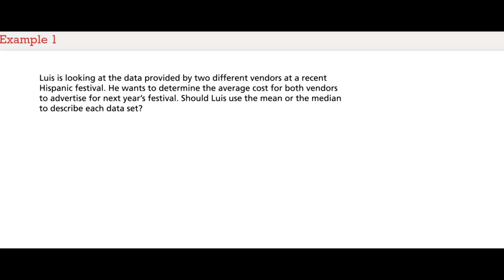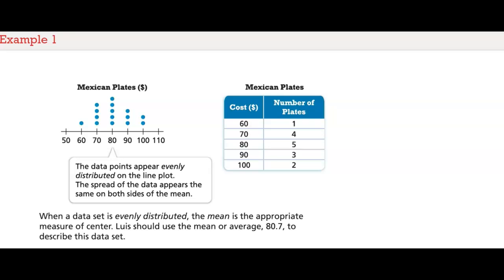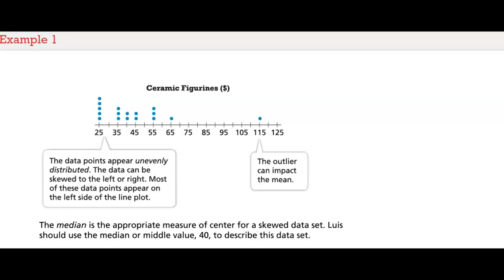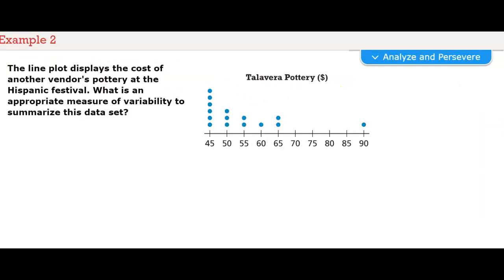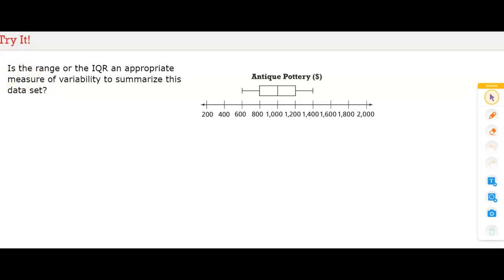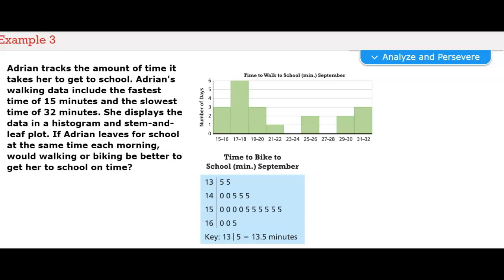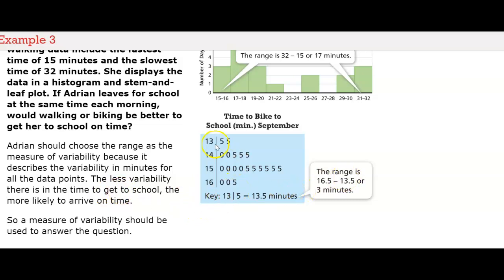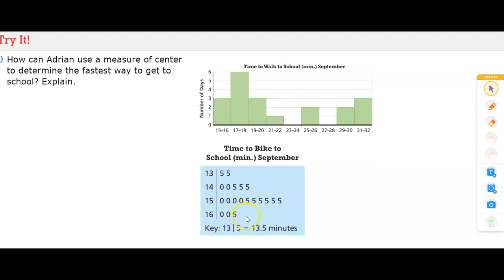6-3 Determine an Appropriate Measure of Center and Variability